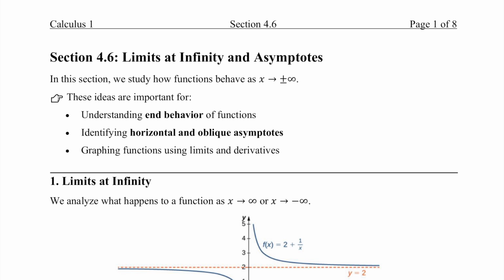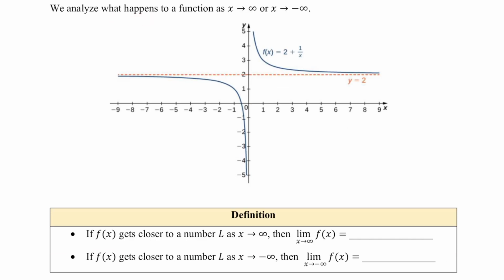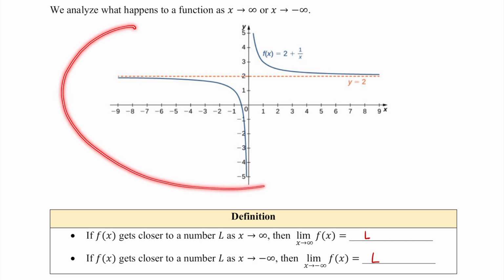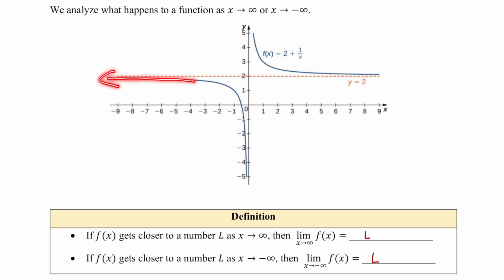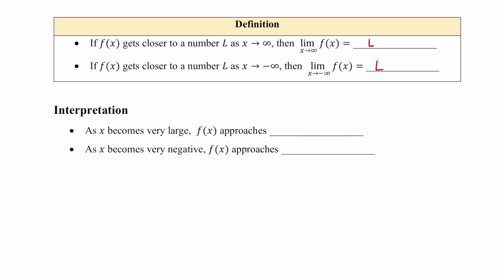Limits at Infinity — Understanding End Behavior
In this lesson, we introduce limits at infinity and explore how functions behave as x → ∞ and x→−∞. You’ll learn how to interpret these limits and understand what they tell us about the long-term behavior of a function.